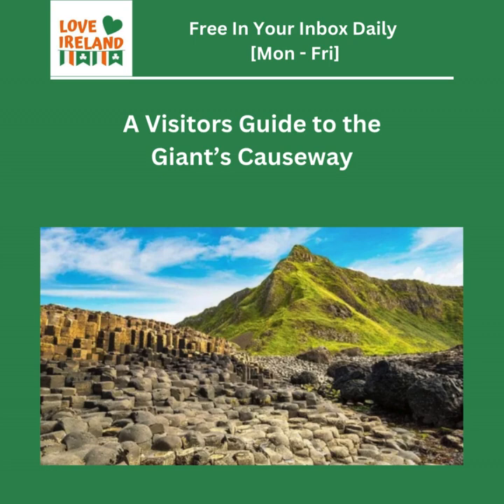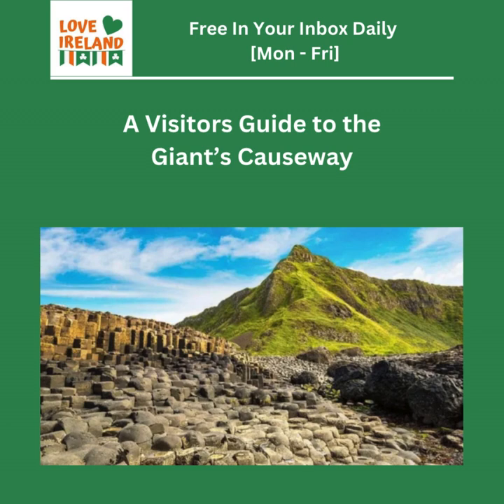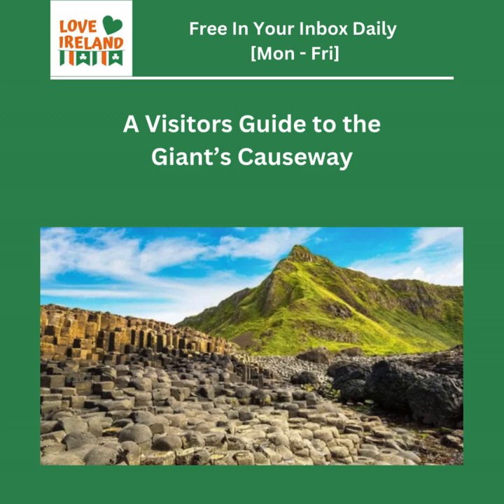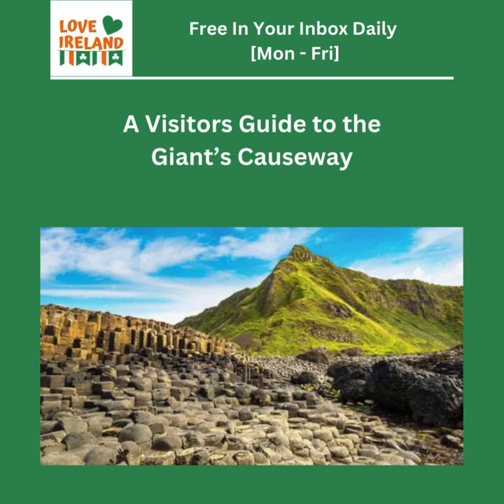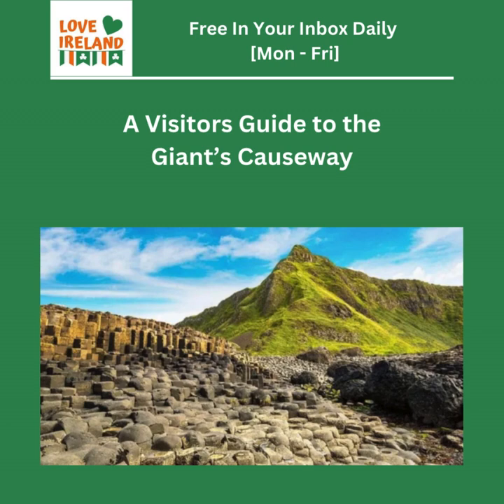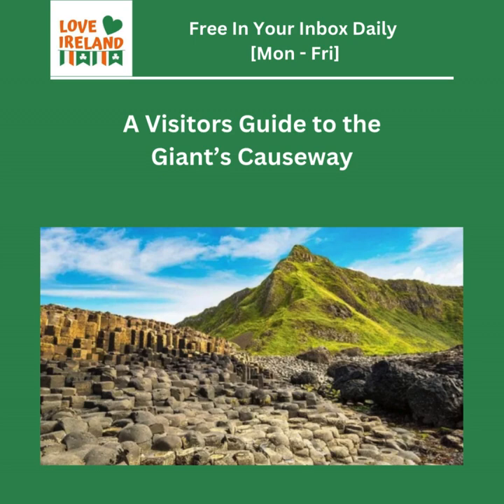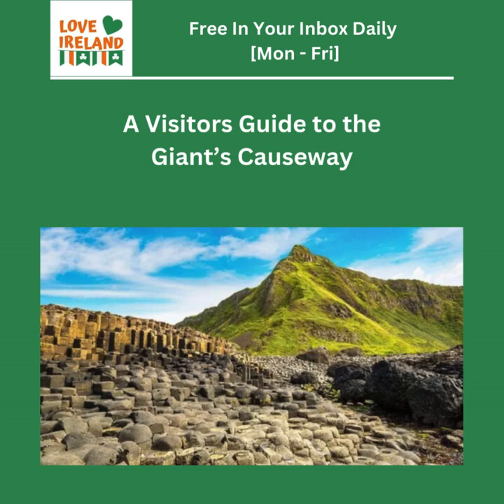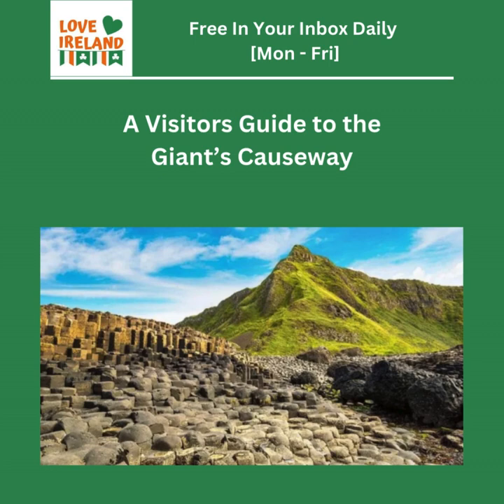A Visitors Guide to the Giant’s Causeway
Your Visitors Guide to the Giant’s Causeway